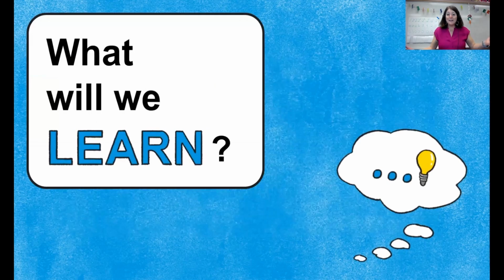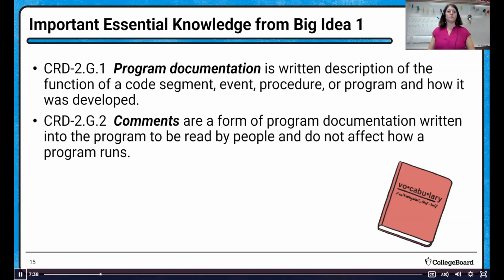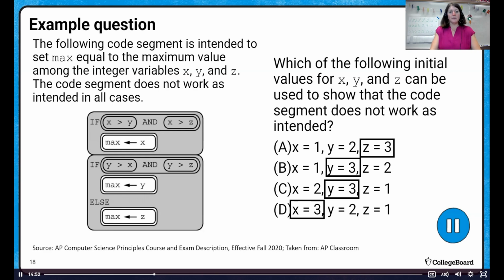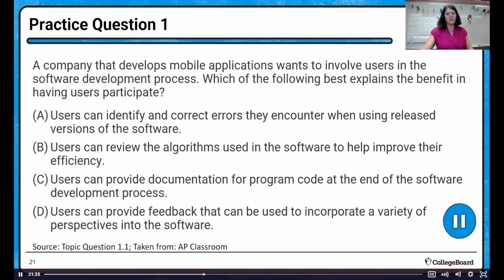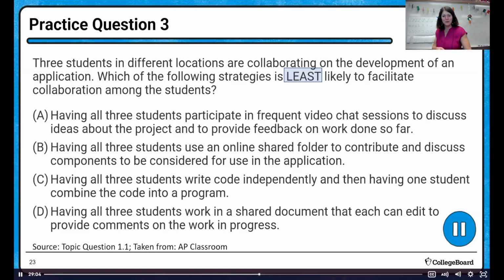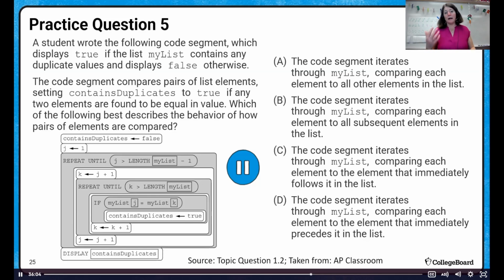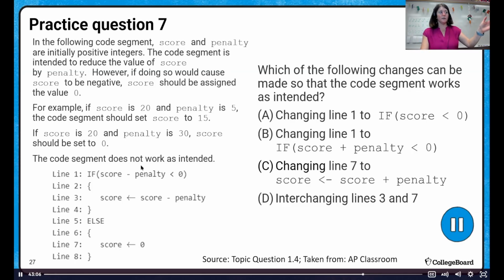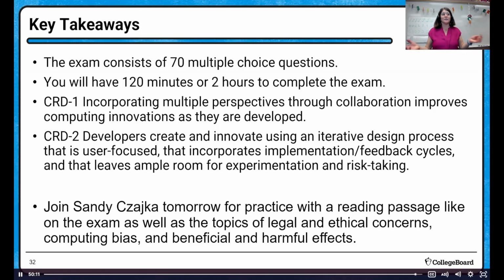AP CSP Review 1 Details of the Exam and Creative Development- 2022 Exam